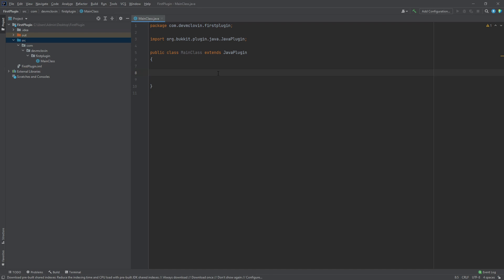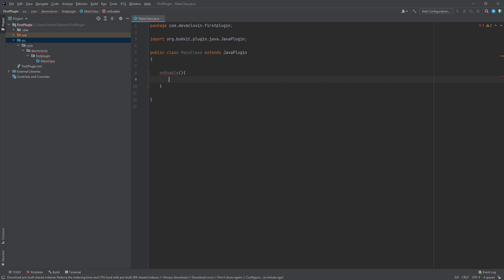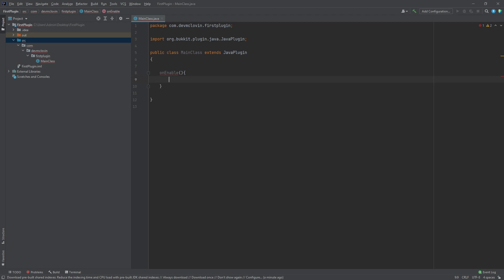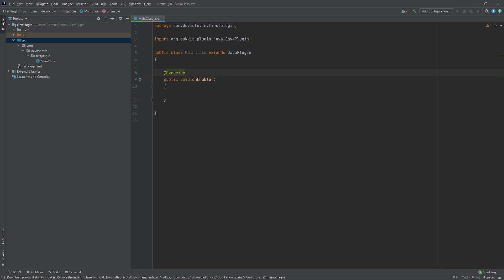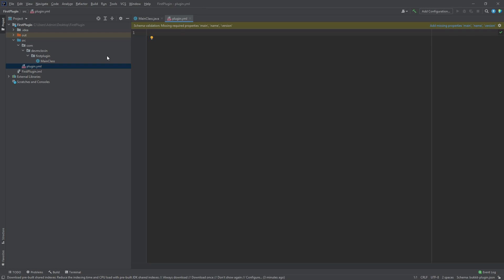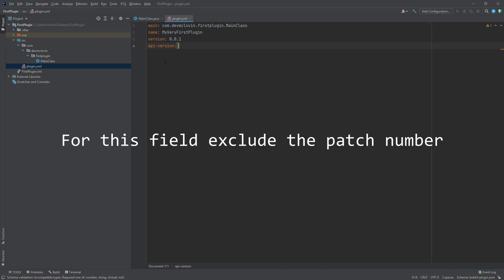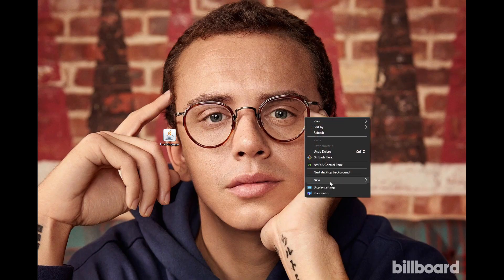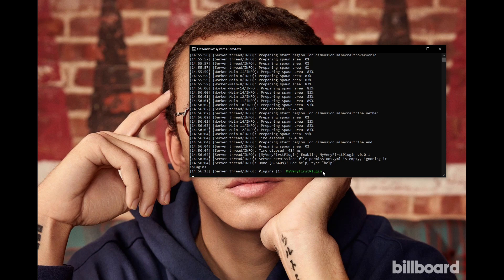Finishing Your First Plugin | Learn to Code: Minecraft Plugins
In this episode we finish our first plugin. Next time we will work on debugging our projects.
Run Script:
java -Xms1G -Xmx1G -XX:+UseG1GC -jar craftbukkit-1.16.5.jar nogui
Time stamps:
0:00 - Intro
0:10 - Functions
2:57 - Data Types
3:19  - Annotations
4:07 - Code Generation
4:46 - plugin.yml
.7:06 - Compiling
8:06 - Creating a Test Server
9:17 - Installing Your Plugin